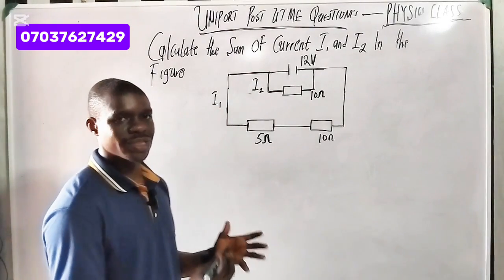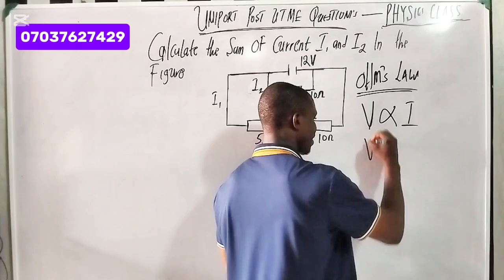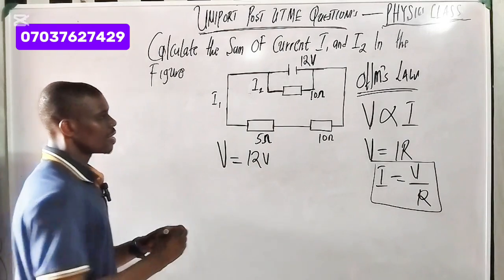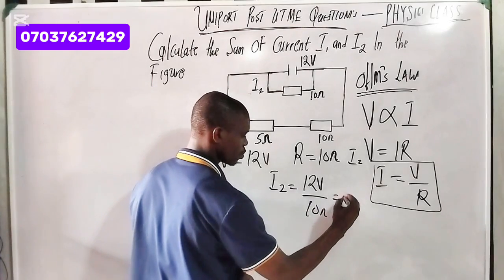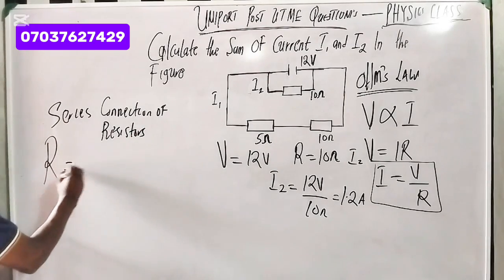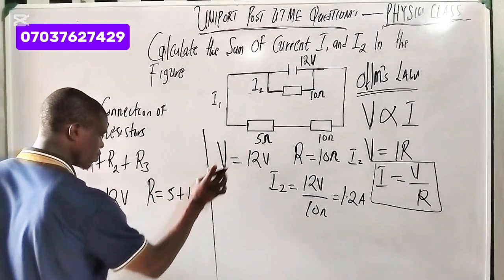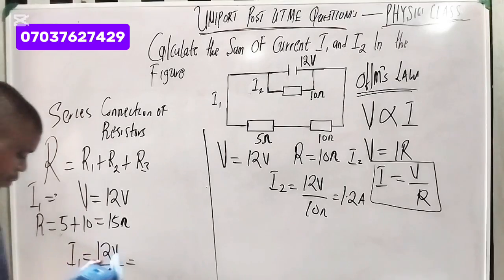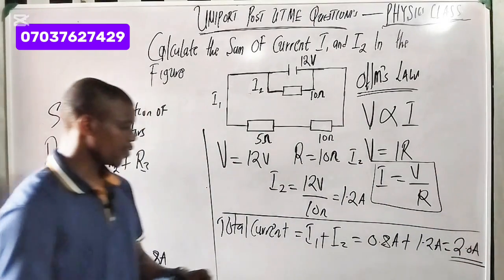UNIPORT Post-UTME PHYSICS 2025: Solving Likely Question on Electricity (Score 320+!)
🔥 Are you preparing for UNIPORT Post-UTME 2025? This video breaks down a likely and tricky Physics question on Electricity that you can expect in the exam!
Watch how to solve it step by step — the method used here will help you answer similar questions confidently and accurately!

📘 What you’ll learn in this video:
✅ How to approach Post-UTME Physics electricity questions
✅ Key formulas and concepts from electricity
✅ Exam tips and tricks to boost your score
✅ A walkthrough of a real past question from UNIPORT